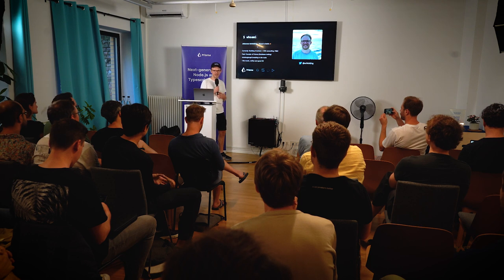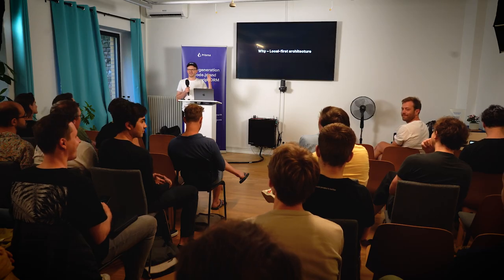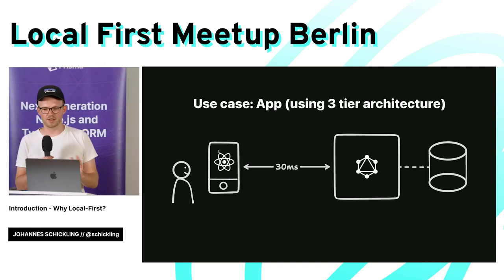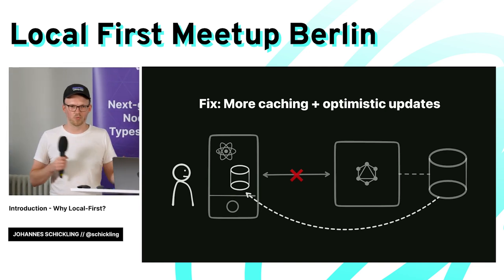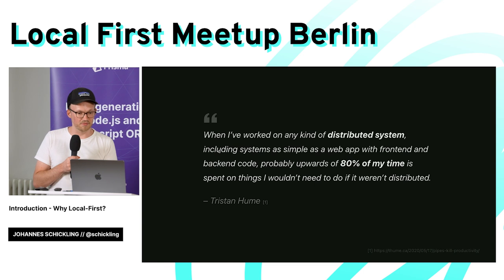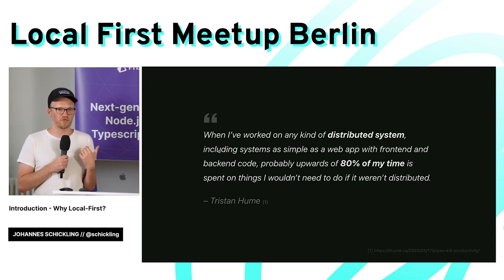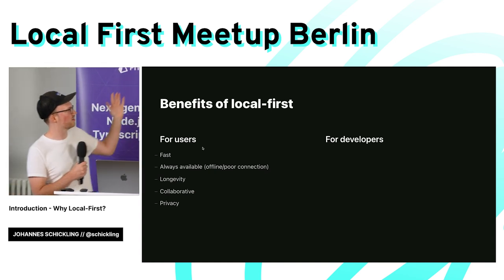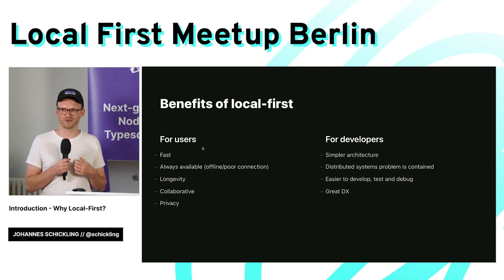​Johannes Schickling: Why Local-First? (Local-First Meetup Berlin #1)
Local-first is an increasingly popular paradigm for app development but there are still only few app case studies and best practices available. In this talk, I’m going to share my lessons learned building a local-first music app with focus on a new approach to state management.